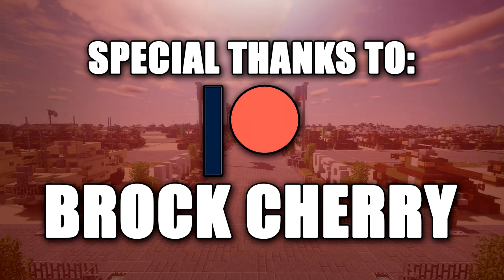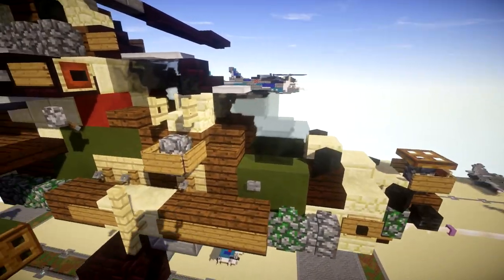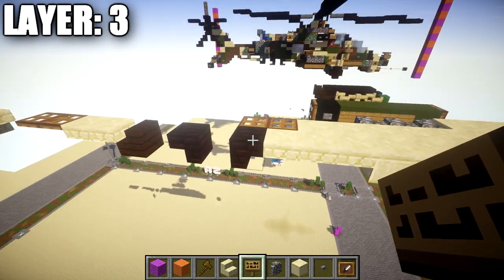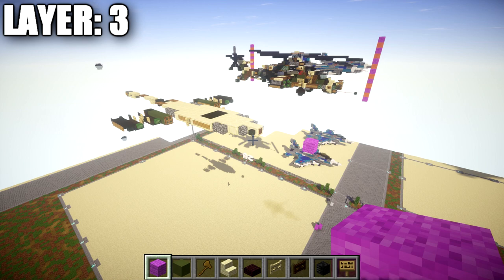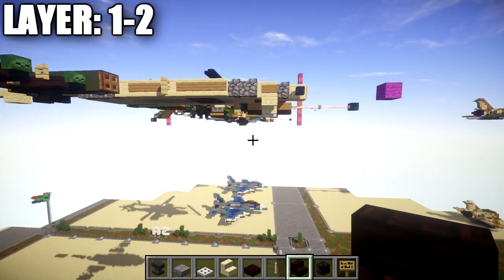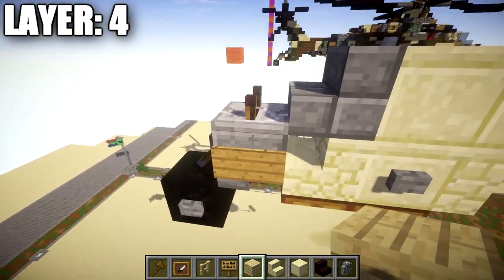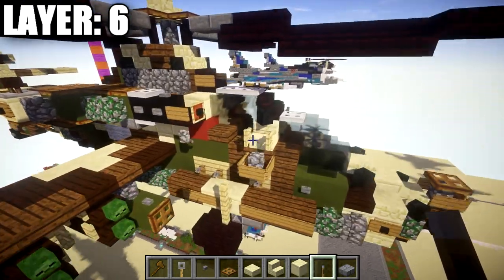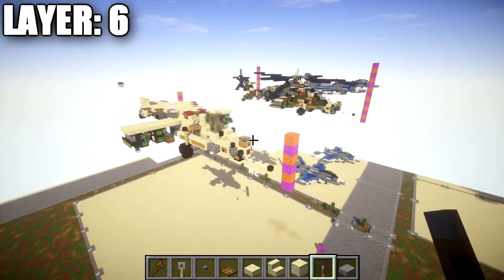Minecraft: Modern Warfare AH-2 Denel Rooivalk Mk.I | Attack Helicopter Tutorial (In-Flight Version)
HELLO LADIES AND GENTLEMEN! Welcome back to another Minecraft tutorial. Today we will be building the AH-2 Denel Rooivalk Mk.I attack helicopter. Enjoy the tutorial!

CURRENT SUPPORTERS:
-Brock Cherry
-Zackary Schejbal
-The Red Deer
-TrenchFighter8
-Fernand Weinchter
-BrickBros2016
-Jerick Barnes
-NeverGiveUp

TEXTURE AND SHADERS PACKS:
►Texture Pack: Minecraft Default Pack
►Shaders Pack: Continuum 1.3
►Game Version: 1.11